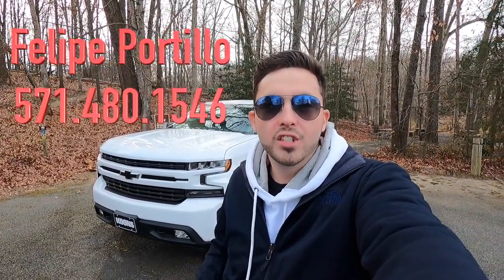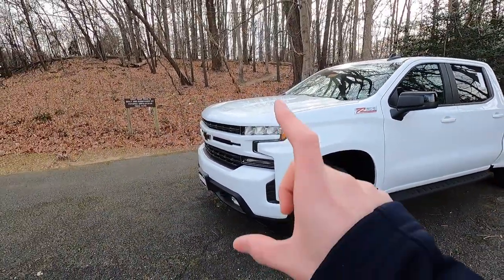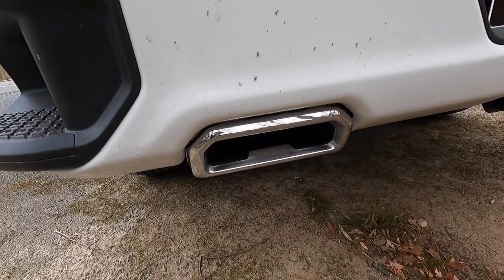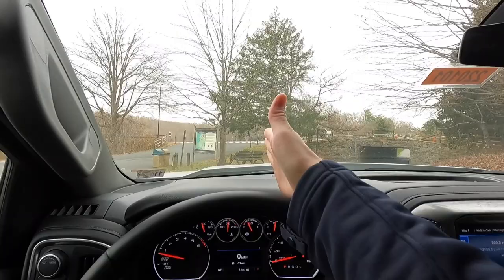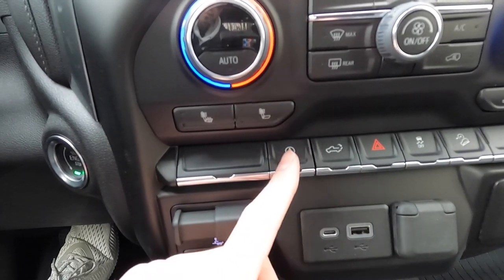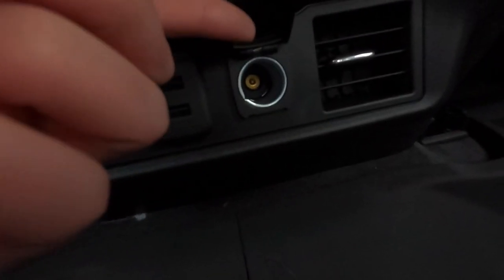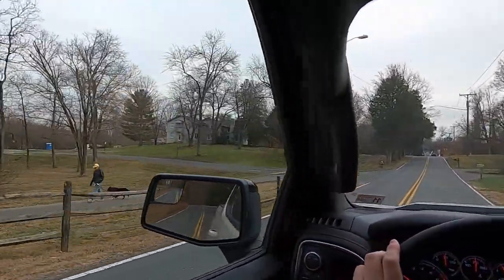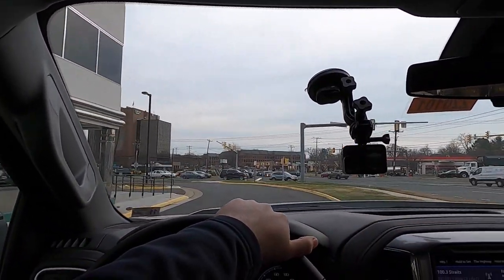2022 Chevrolet Silverado RST - REVIEW and POV DRIVE! What's new for 2022?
The Silverado RST is a sweet looking and riding truck. I'm so glad I was able to recover this video from my corrupted external hard drive, and upload it on to YouTube. I've been having issues with editing the past couple weeks because of the bad hard drive, so I went out and got a new one and that fixed all the issues... So, we should be back to 2 videos a week now!